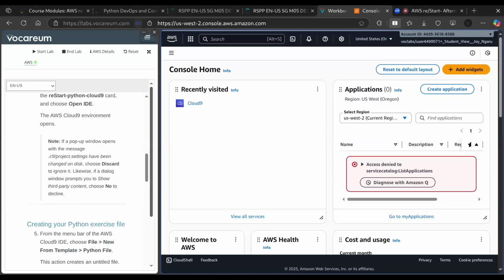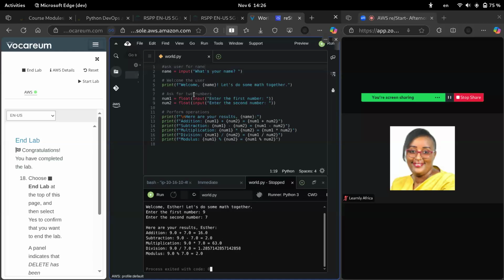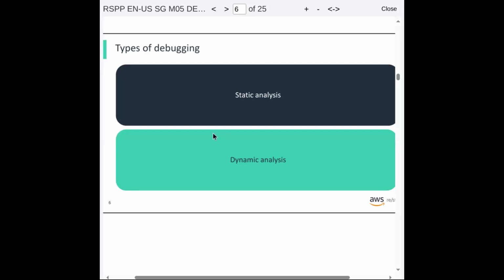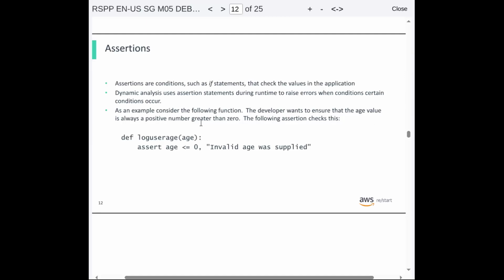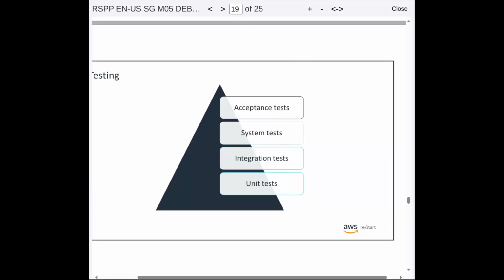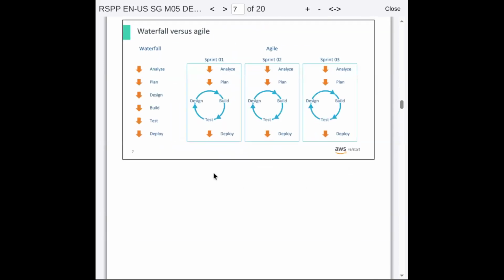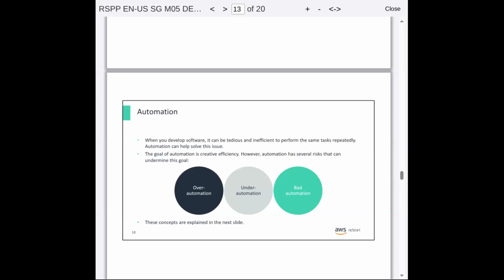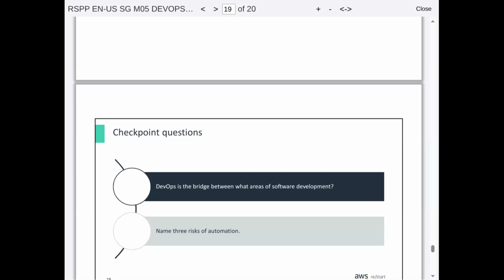32 DevOps and Debugging